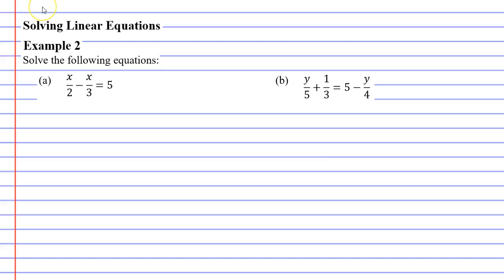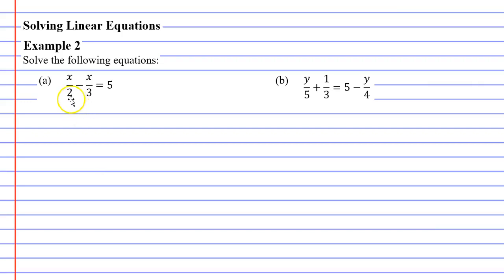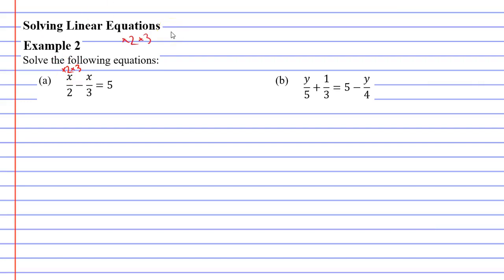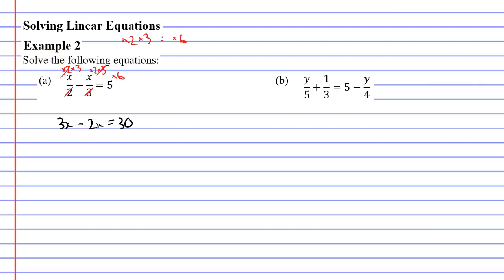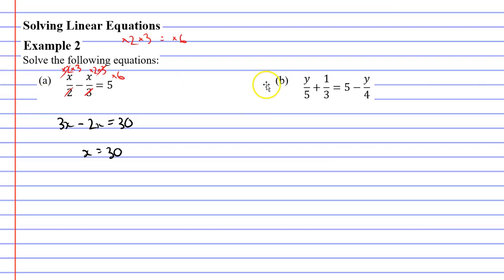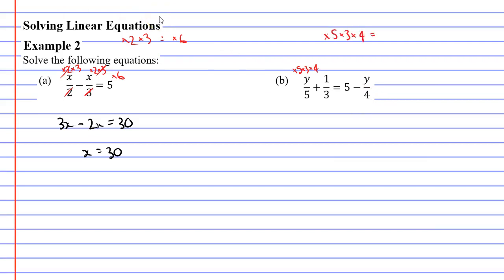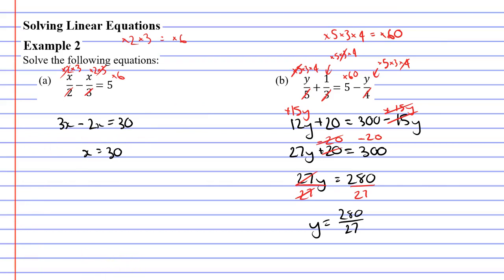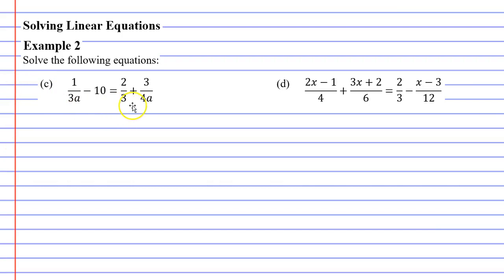1E Solving Linear Equations (3 of 4)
In this video we solve some very challenging equations that have lots of fractions. We learn some useful tips that help us cancel denominators and brackets so that we can simplify equations.